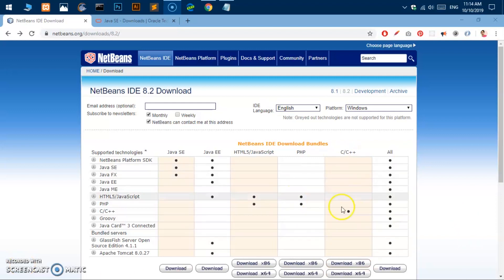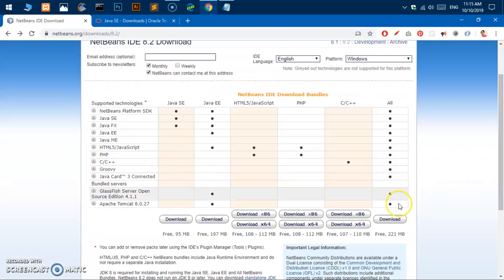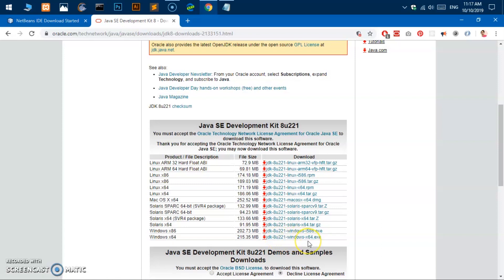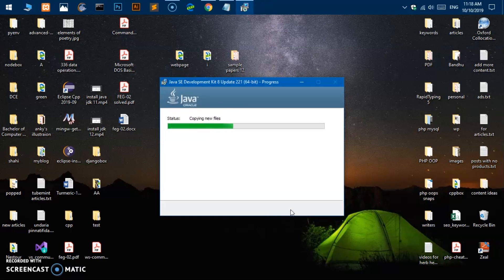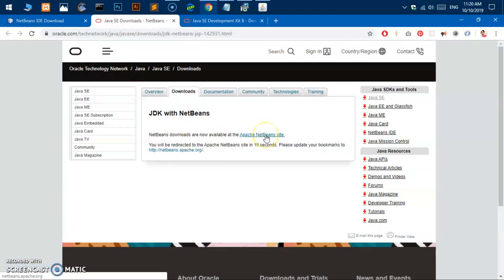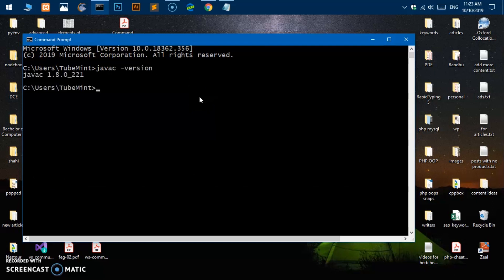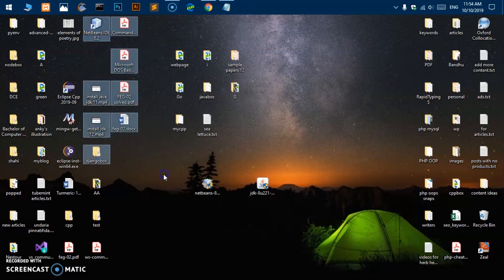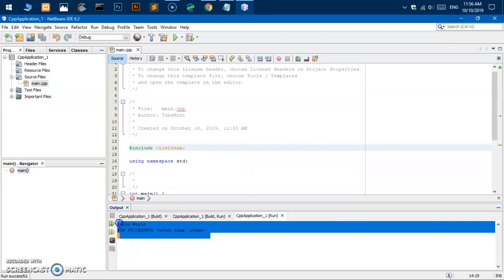How to Install NetBeans IDE 8.2 & Java JDK 1.8 on Windows 10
I am demonstrating how to install Java JDK and NetBeans IDE 8.2 on Windows 10